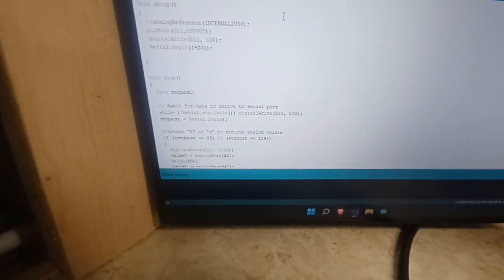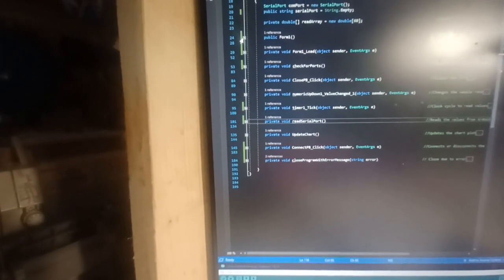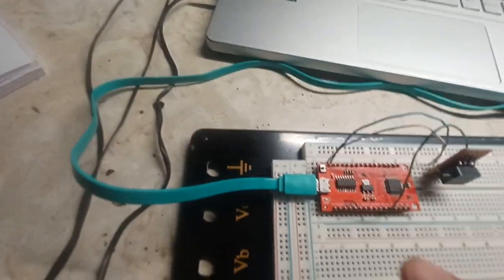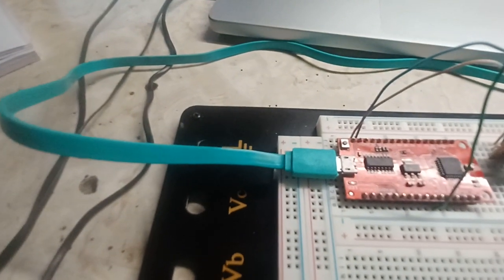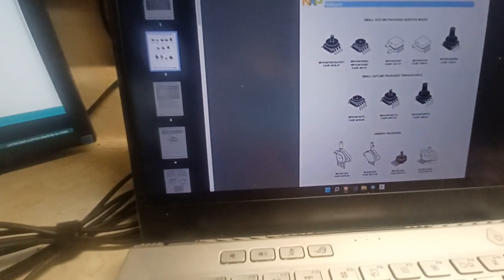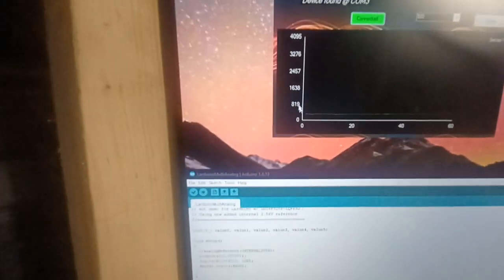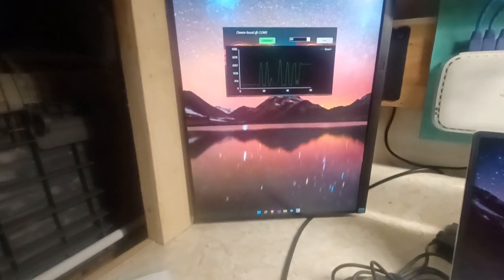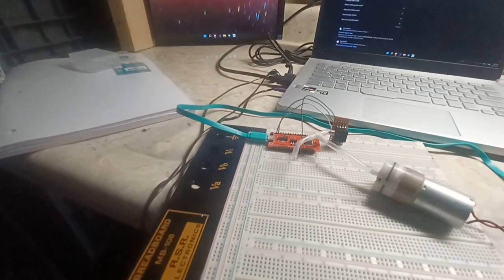Pressure Transducer connected to an Arduino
Pressure transducer from a discarded blood pressure meter connected to an Arduino and visualized on Visual C#